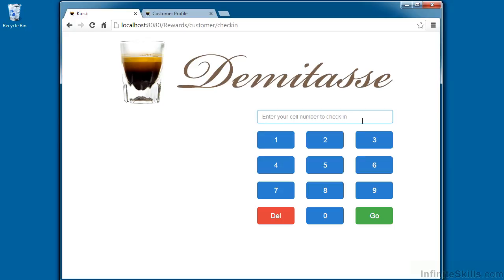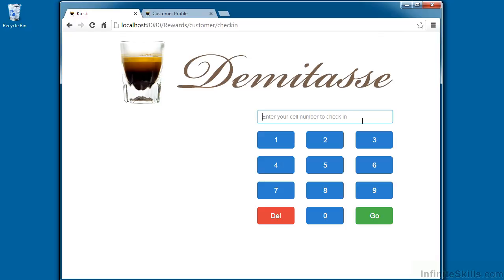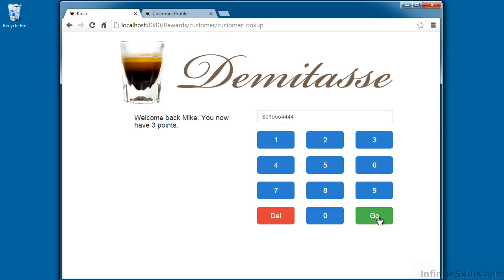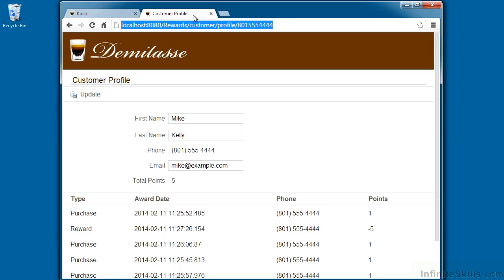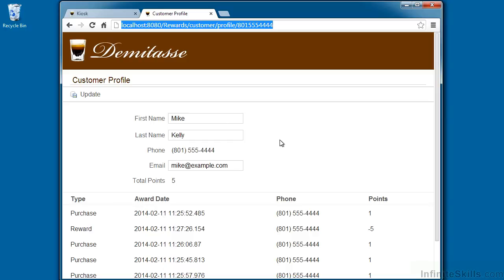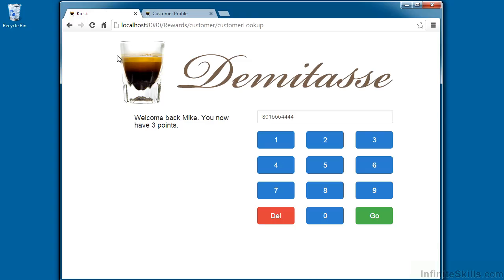Learning Grails Tutorial | Project Overview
Want access to all of our Grails training videos? Visit our Learning Library, which features all of our training courses and tutorials

More details on this Learning Grails training can be seen This clip is one example from the complete course. For more free Grails tutorials please visit our main website. YouTube